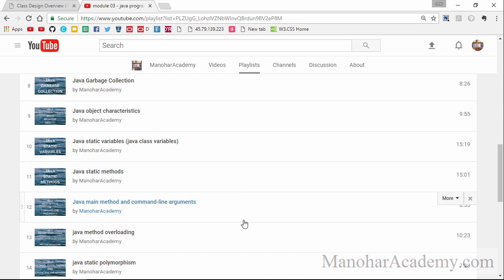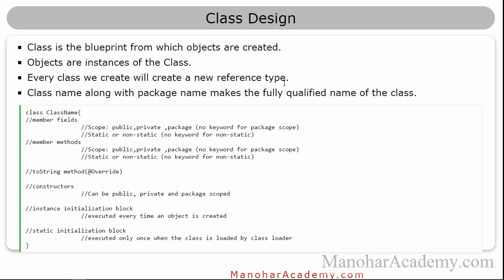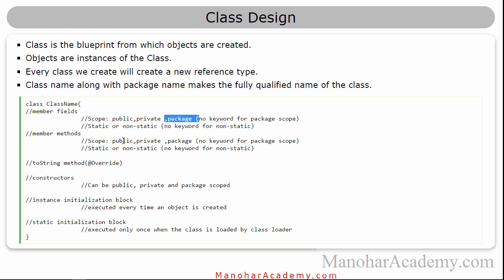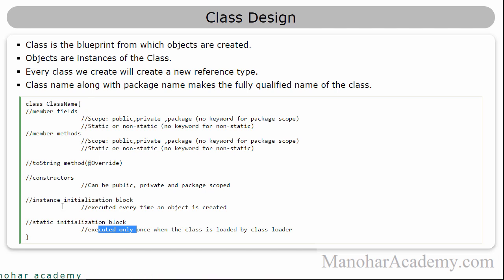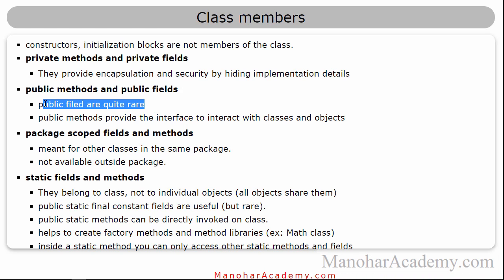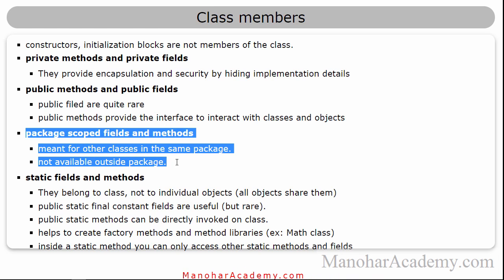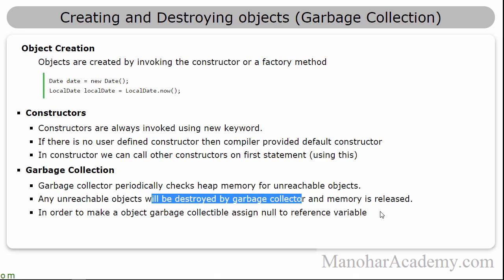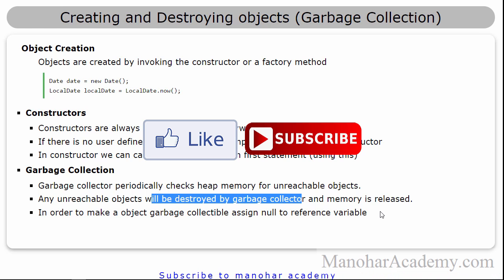class design wrapup (manohar academy)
In this lesson we are going to wrap up our discussion on class design.

we will talk about member fields, member methods, private, public and package scope, static and non-static fields and methods.

we will wrap up by discussion about constructors, object reference variables, objects, object creation and destruction.

Garbage collection process is also discussed.